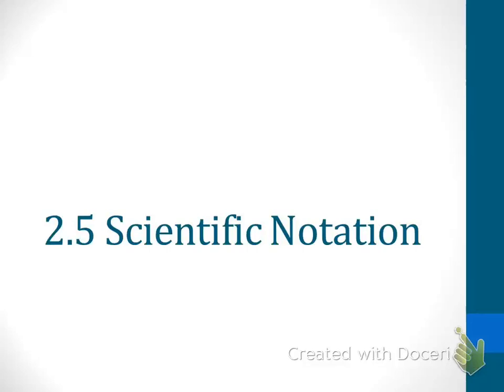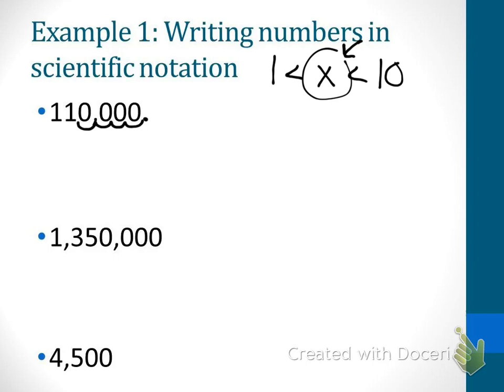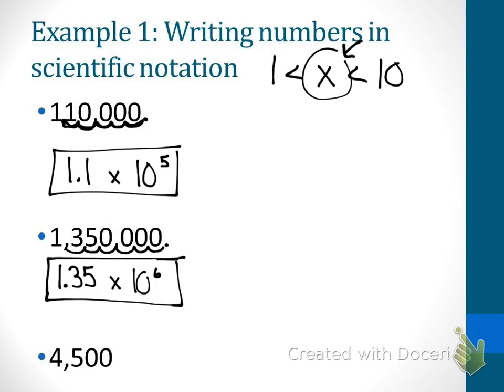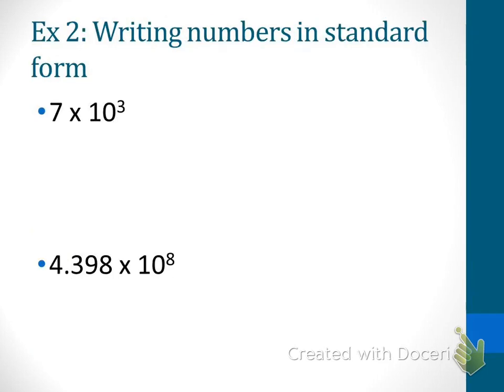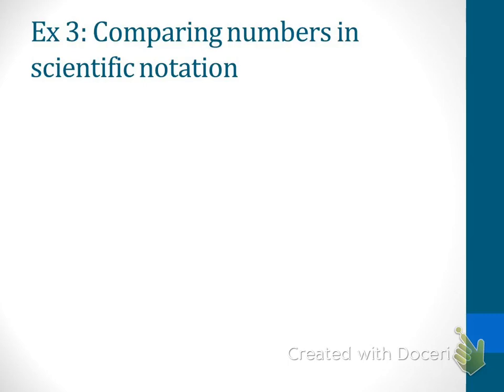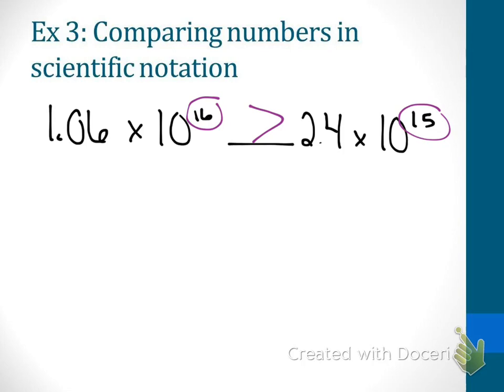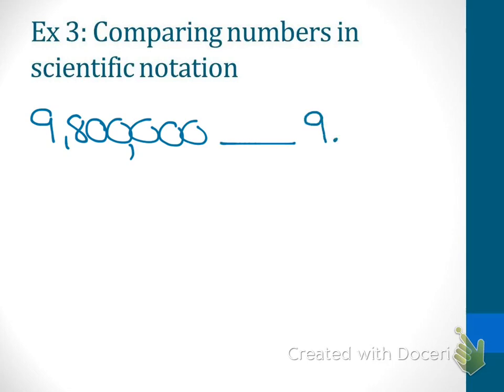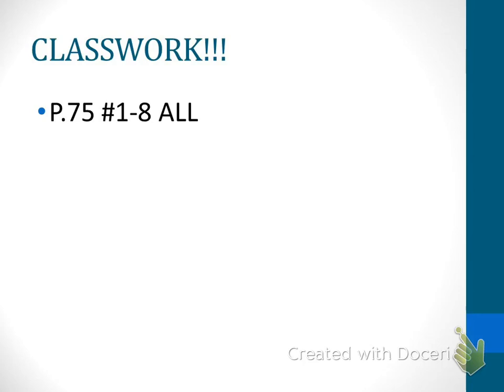2.5 scientific notation